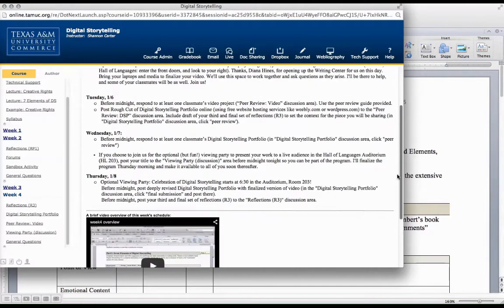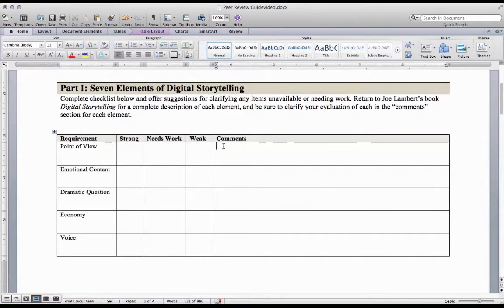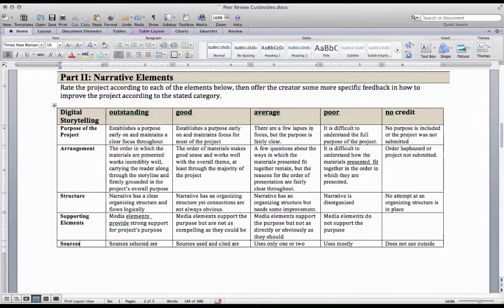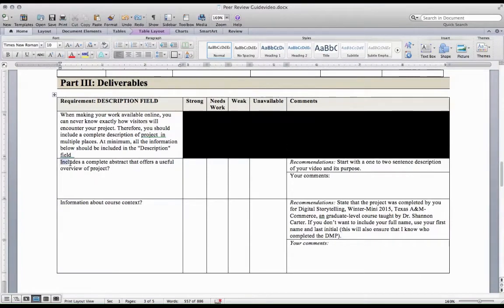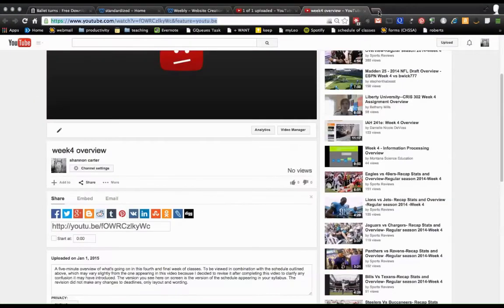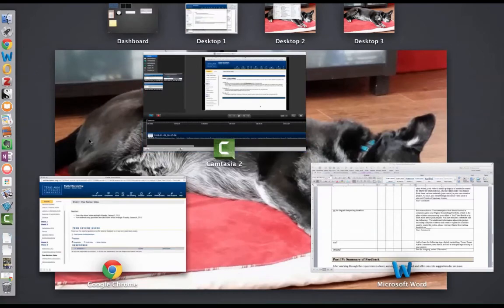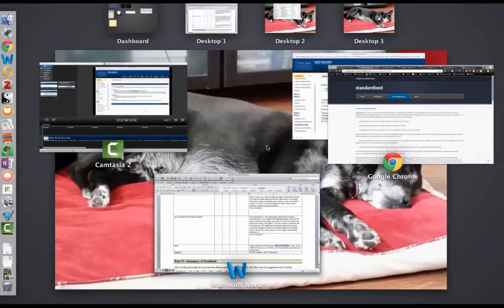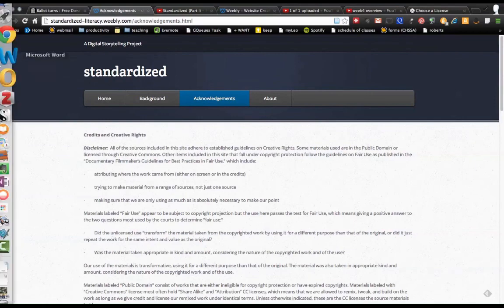video peerreview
A 10-minute overview of the guidelines for this important peer review. NOTE: These are the same kinds of things I will be looking for when I grade your final project.